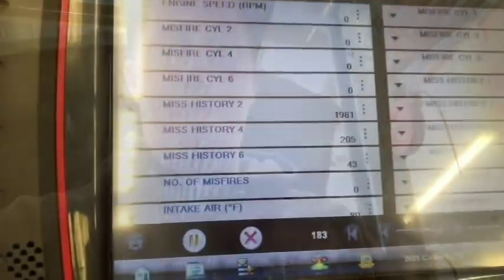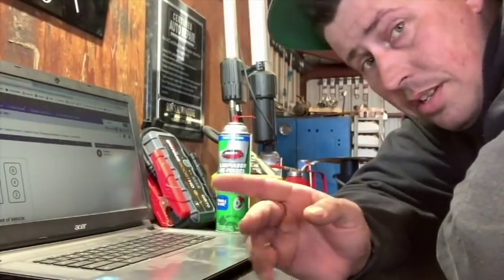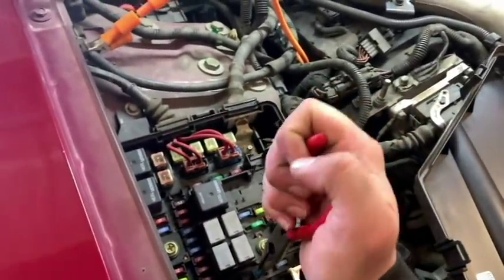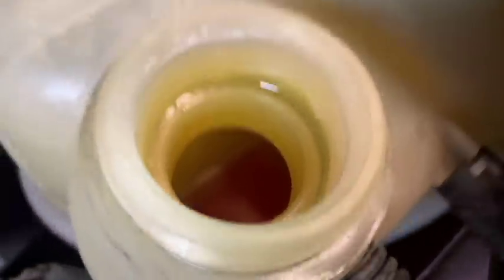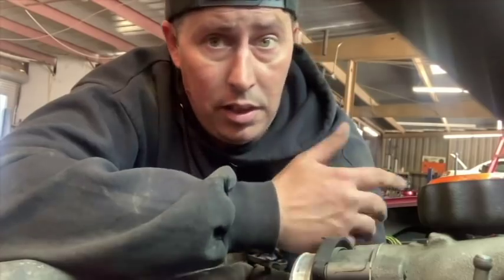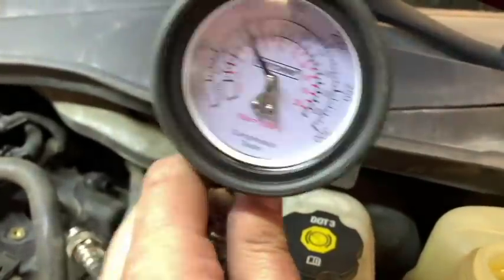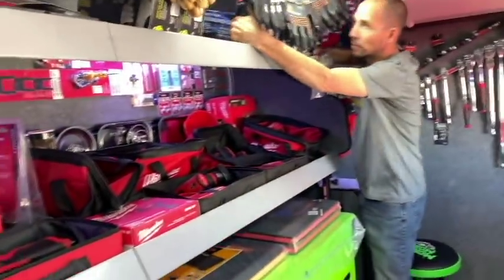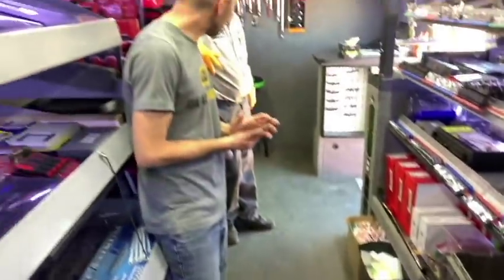How has COVID-19 Effected Tool Distribution & Shipping?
Cool Tool Tuesday!! SO today I got a chance to get a little involved with a 2005 Cadillac CTS with the 3.6 liter. (codes:P0300, P0304, P0306, P0303, P0305, P0430 P0420) I got a chance to dig a little deeper and bring you along for you to see how I go about trouble shooting a misfire code.

 I know by now everyone is aware of the recent pandemic that has been going around and effecting our school's, job's, resources, and overall our way of life. How has it effected tool distribution and our way of living as mechanic's is going to be tonight's main topic. To help assist us in tonight's discussion we have our Gearwrench Distributor and friend who will way in with his thoughts on how it has effected his business, shipping or receiving and warranty turn around times (starts at 14:20). I will also way in with how it has effected me as a mechanic, my shop, & how it has effected my family. Hope you enjoy tonight's topic. Cheers and Stay safe!